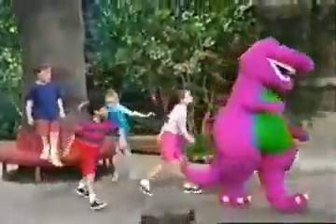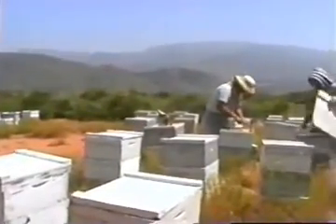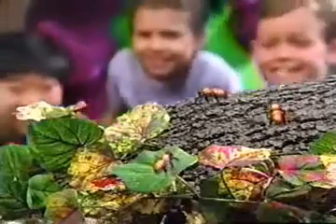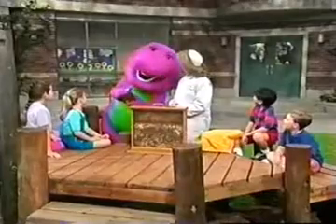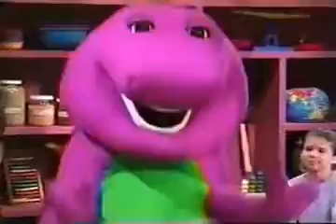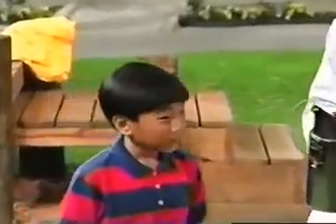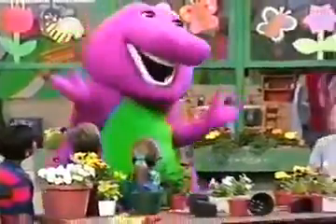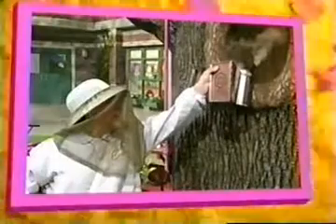Sweet as Honey